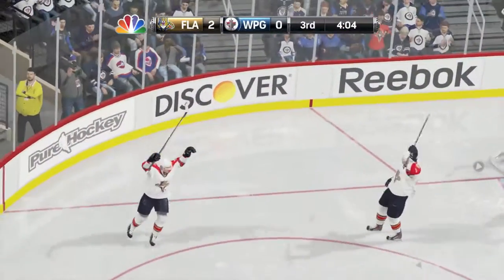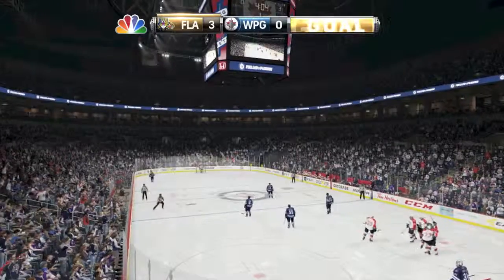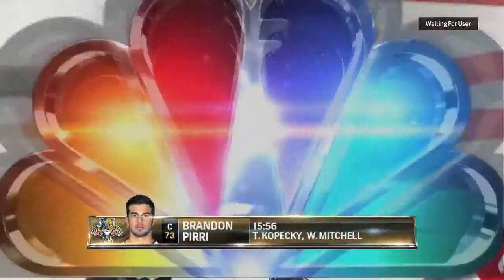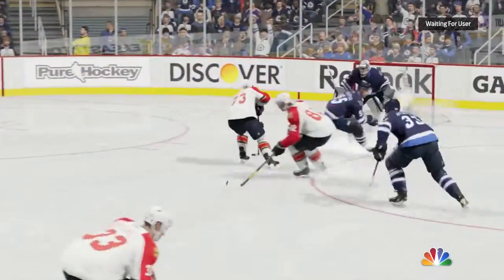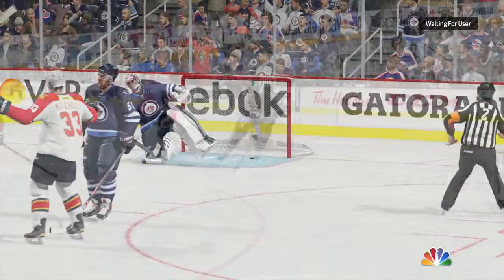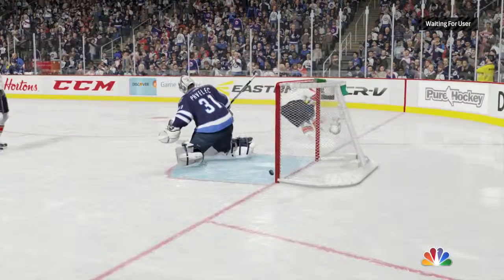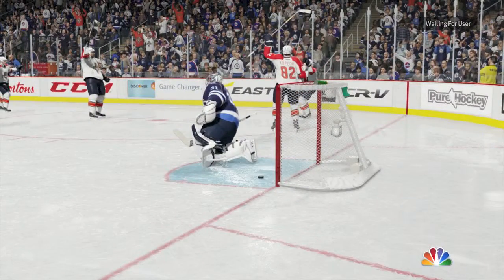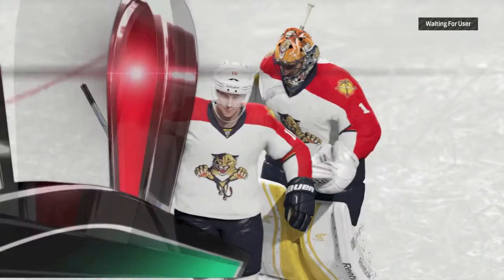NHL 15 Online highlights #3 with Usmc mike